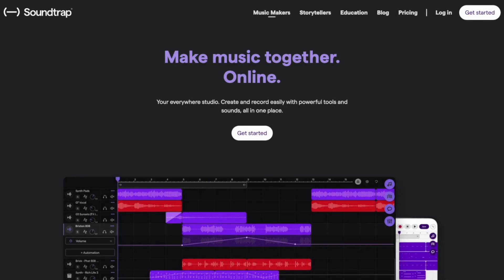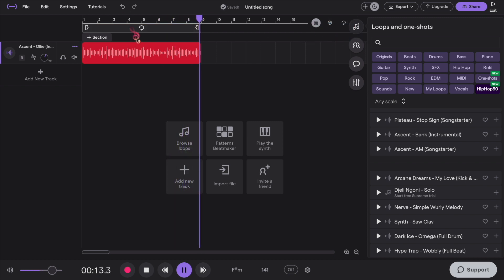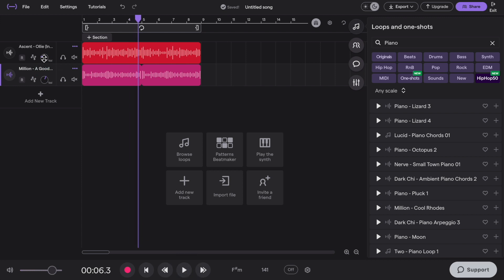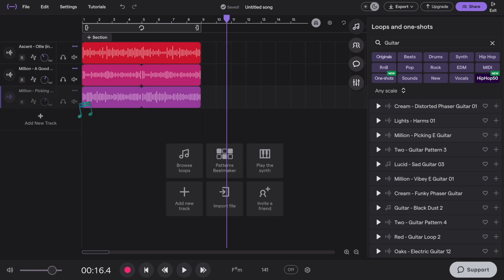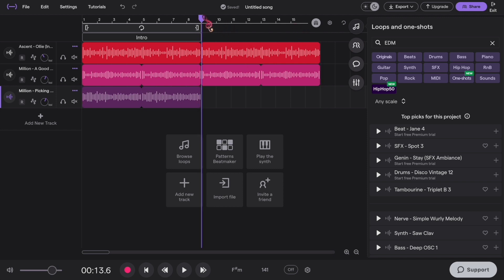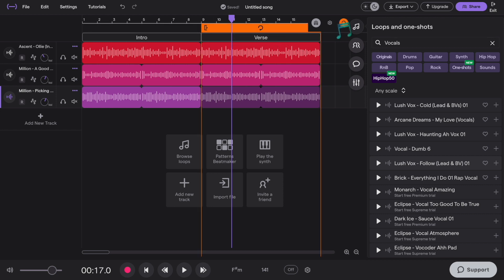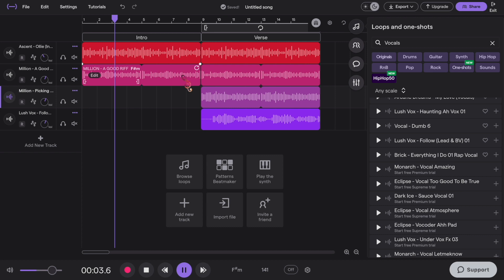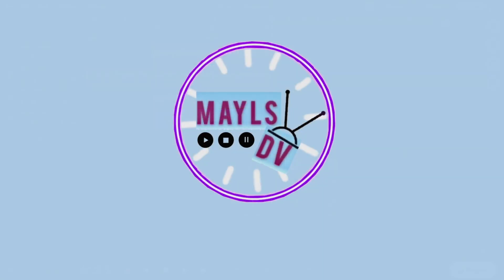How to use Soundtrap (short tutorial)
Here is a short tutorial on how to use the basics of Soundtrap! This video is perfect for Music Teachers who are using soundtrap on their Music classes or if you're simply a person who wants to explore the website!

Have fun!